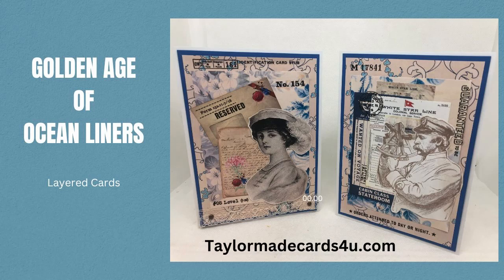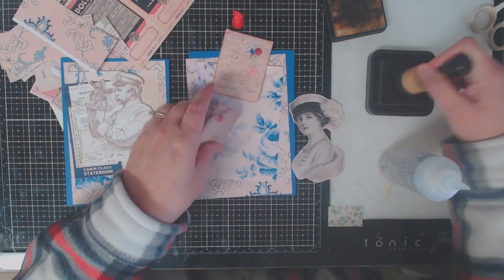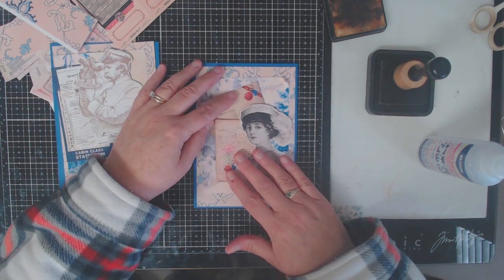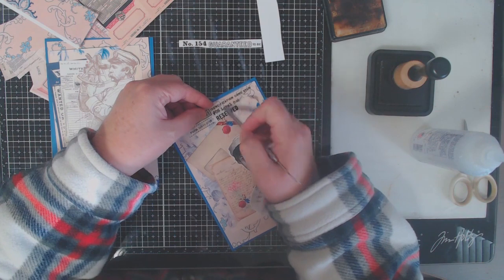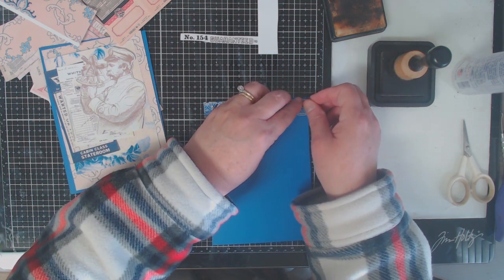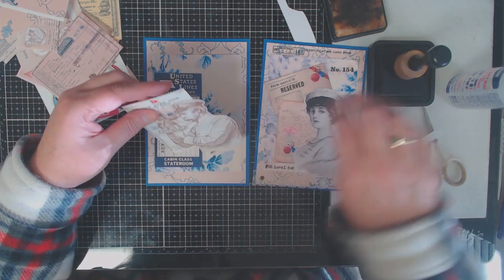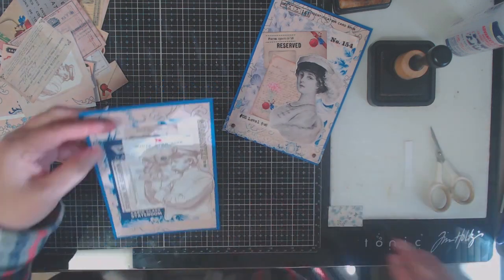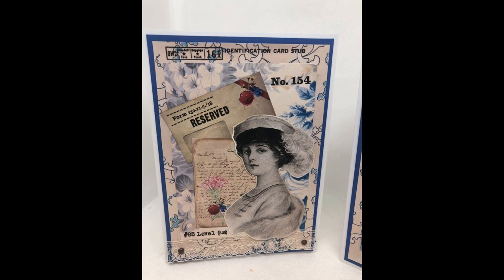Layered Cards - Golden Age of Ocean Liners